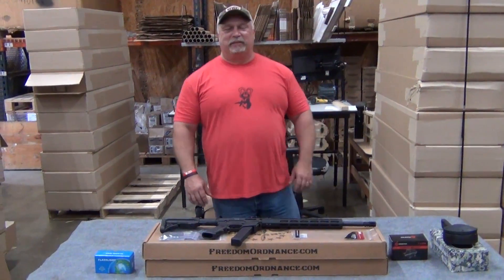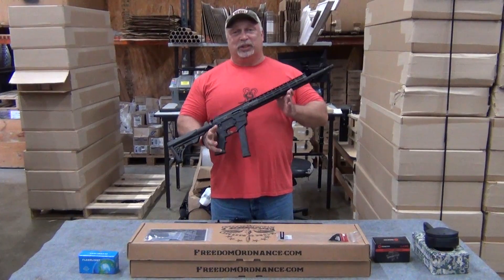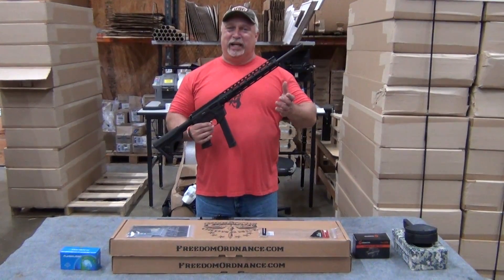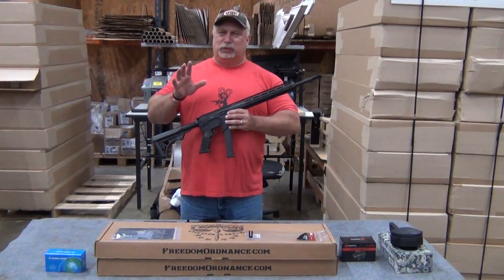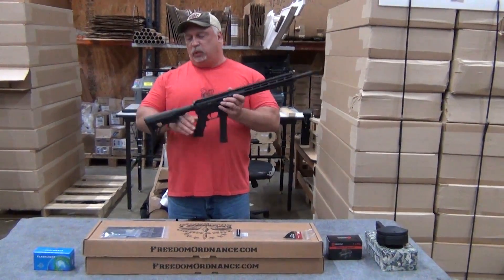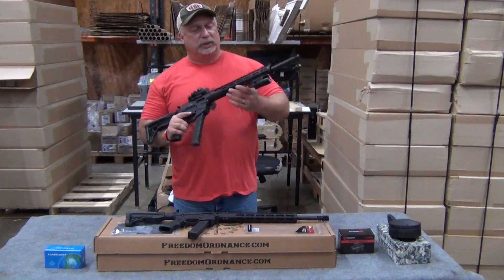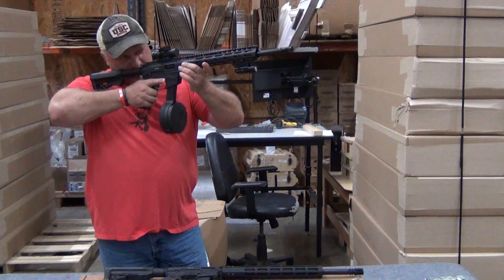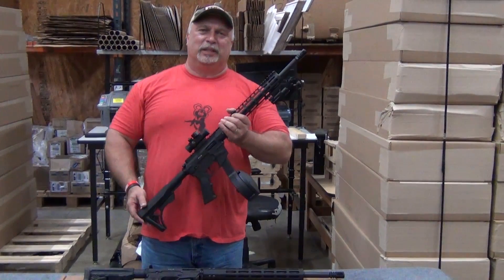BACK IN STOCK: FX-9 9mm AR Rifle (Takes Glock Mags!)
Finally back in stock after initial overwhelming demand.